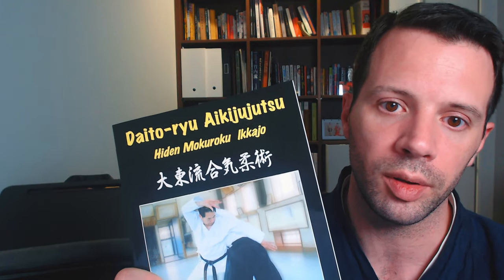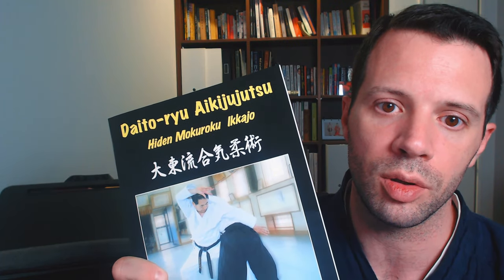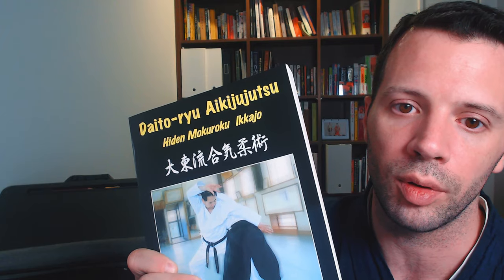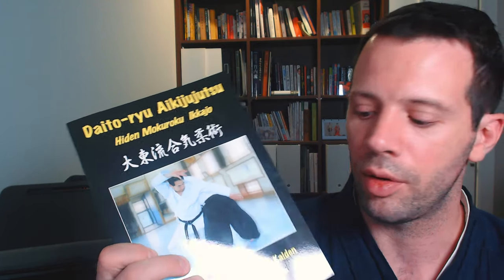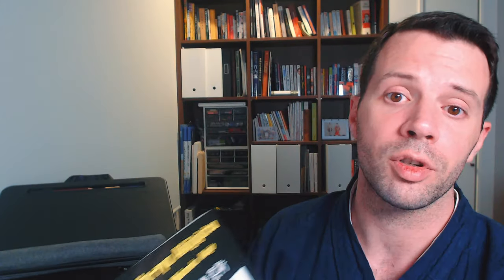大東流・Daito-ryu / Six Principles of Training / Introduction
Notice: All views and opinions expressed in this video are mine, and may not reflect the views and opinions of any company, organizations, or groups I am involved with.

In this video, we introduce the Six Principles of Training as introduced in the book Daito-ryu Aikijujutsu Hiden Mokuroku Ikkajo published by Aiki News (original text by Kondo Katsuyuki sensei, translation by Derek Steel).